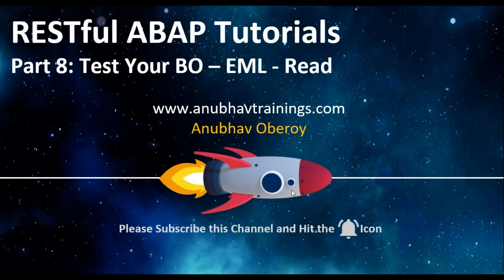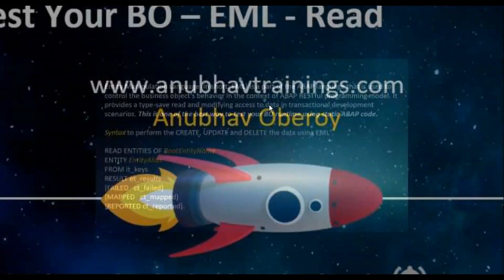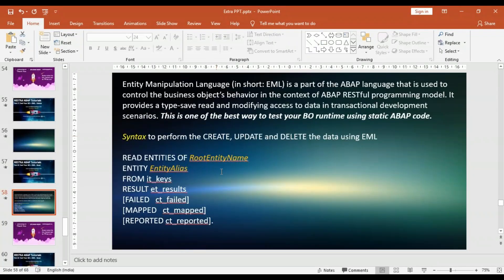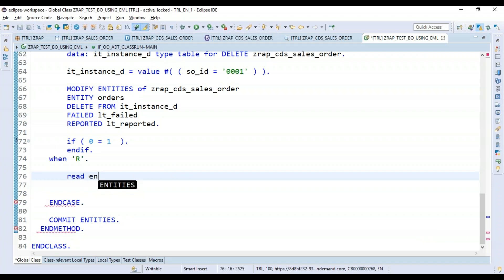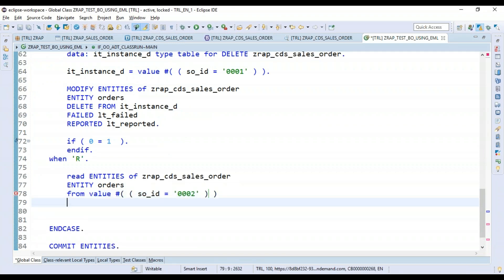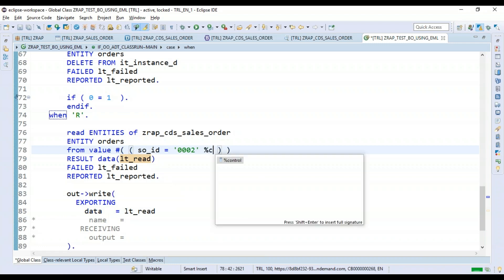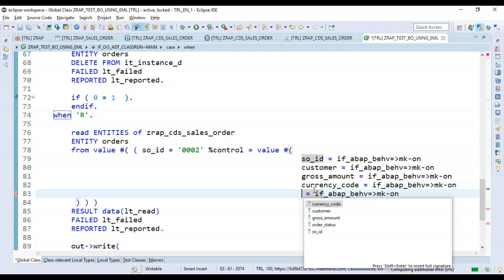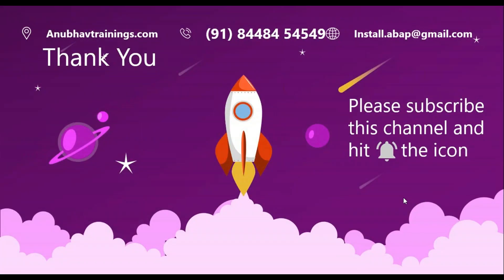08 RESTful ABAP EML Read| ABAP On Cloud| Anubhav Trainings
The data model and the relationship between the CDS views that you work on to implement read-only features is illustrated in the following figure. All items represent a self-contained data model of a CDS view that retrieves data.

These items only represent a part of the ABAP Flight Reference Scenario.The other items in the reference data model are applied in other development scenarios.